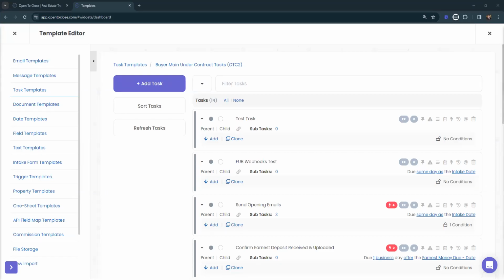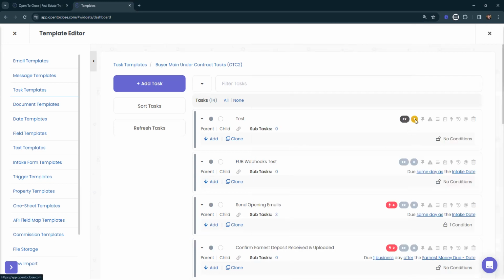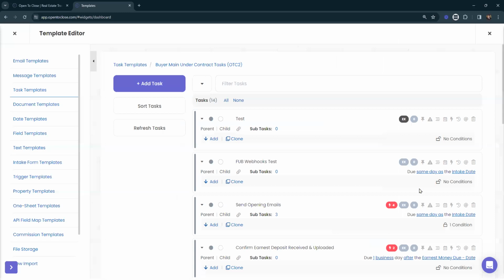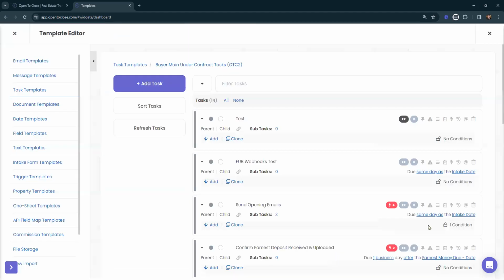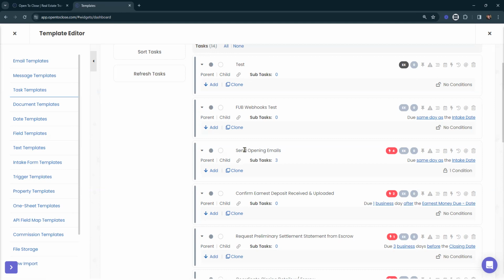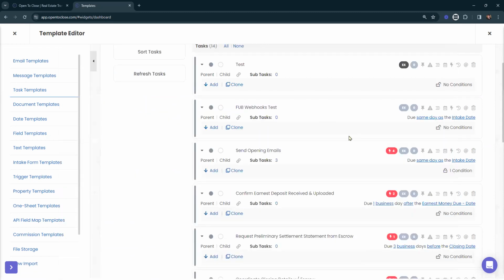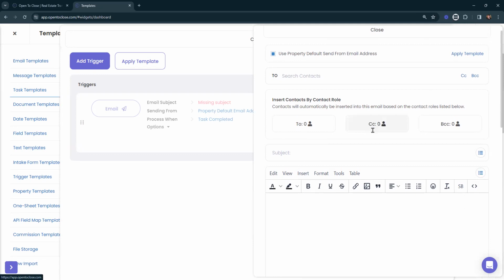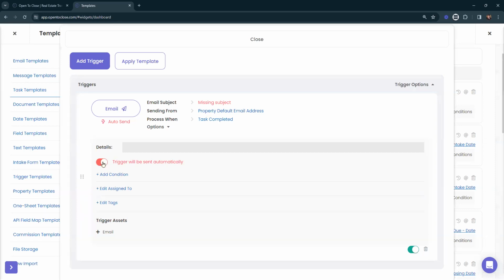Task Card Options